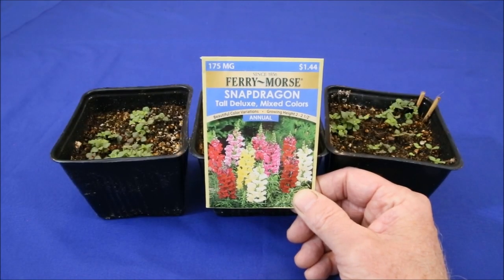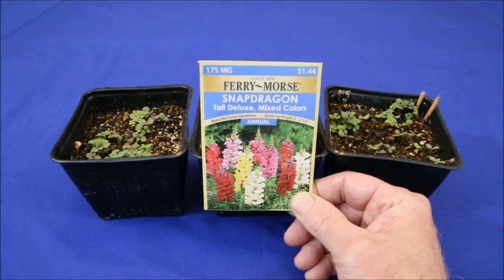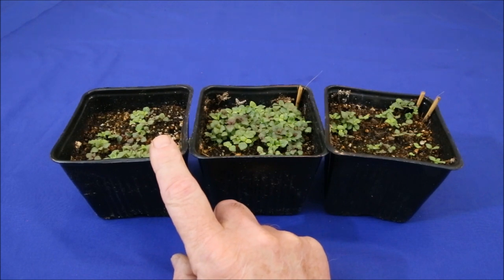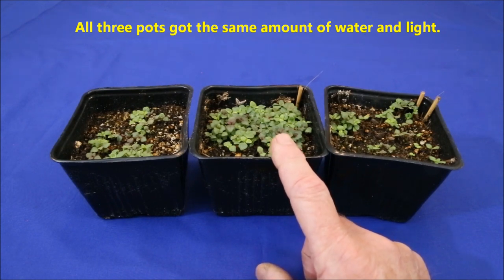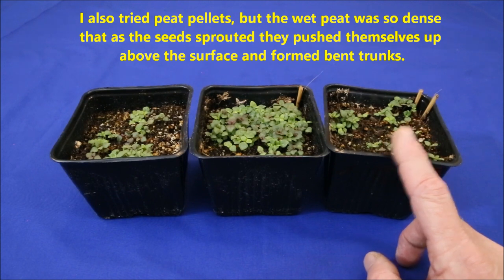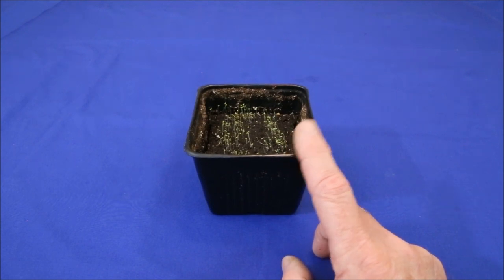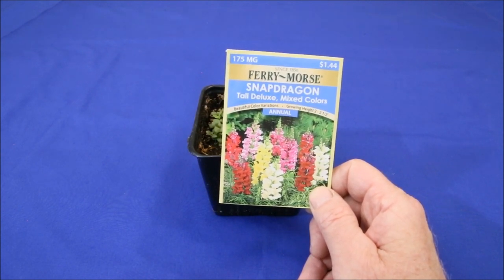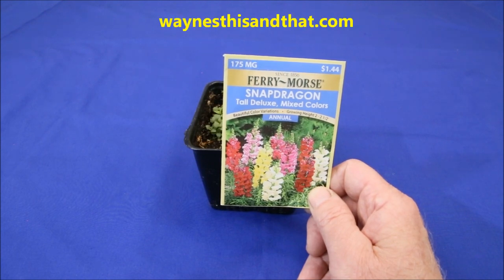The Best Way To Germinate Snapdragon Seeds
How to germinate snapdragon seeds